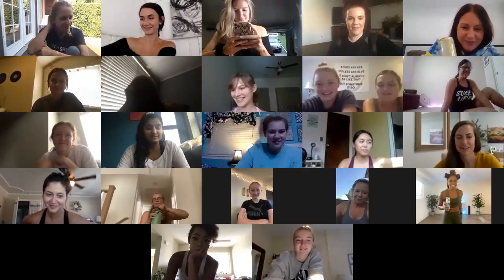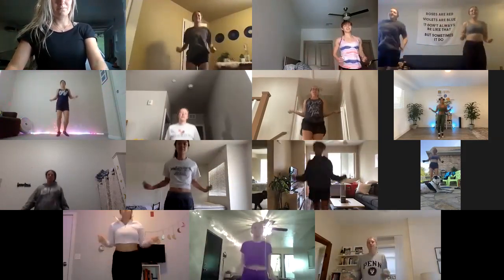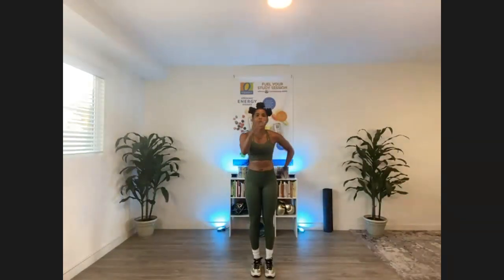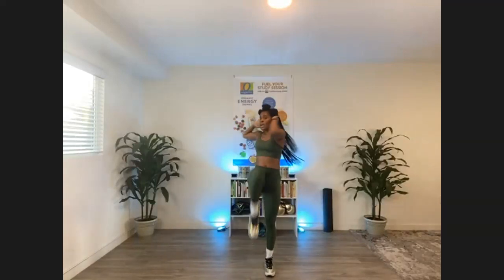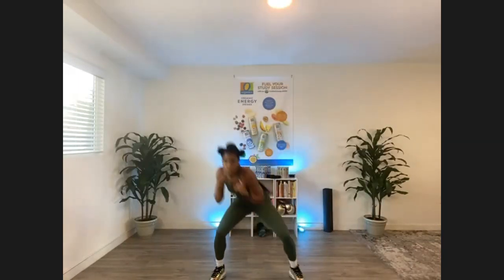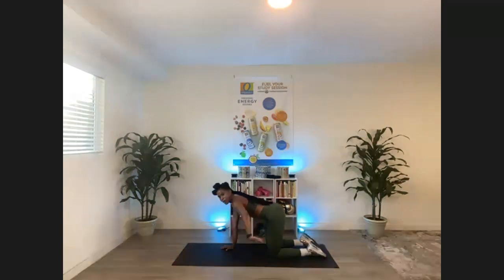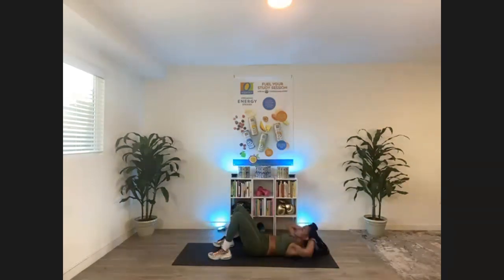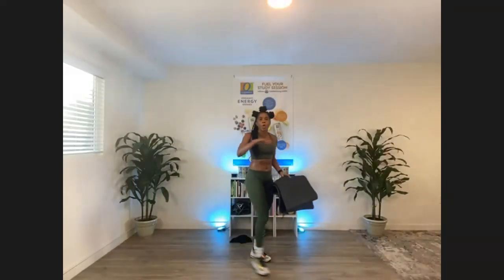45 Minute Boxing + Toning Workout w/ Deja Riley x Intern Queen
We're throwing it back to a workout I did with Intern Queen + O Organics earlier this month on Zoom!
My favorite motivational message by Arthur Ashe is “START WHERE YOU ARE, USE WHAT YOU HAVE, DO WHAT YOU CAN!” It truly resonates in my life at several different stages 🏃🏽‍♀️
Whether it be my college days, jetting from class to class with little to no time and even less cash, or now that I’ve started my own business and am always on the move. I’ve always found affordable assets to fuel my energy daily + now YOU TOO won’t have to sacrifice wholesome organic ingredients for convenience or price 💵
Pop into your local Albertsons, Vons or Pavilions grocery store and pick up some O Organics Energy Drinks to ignite your energy + light up you life today 😆⚡️✨